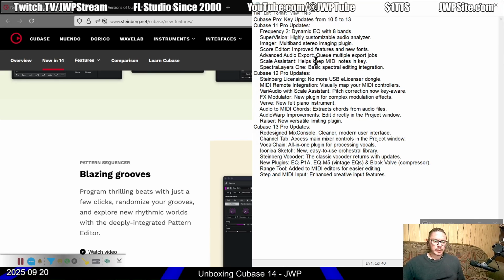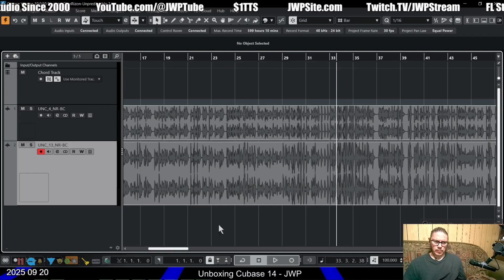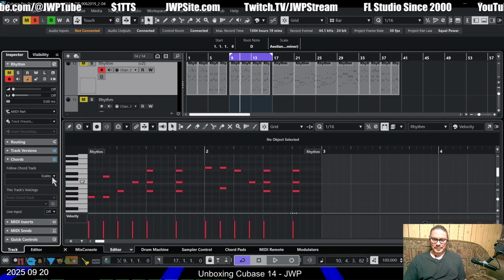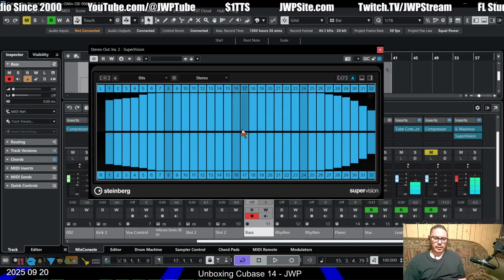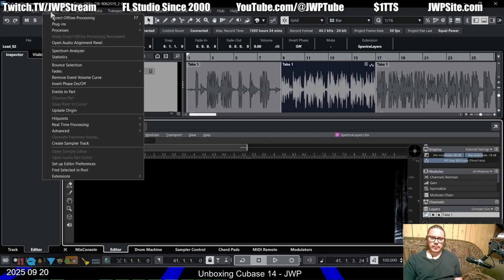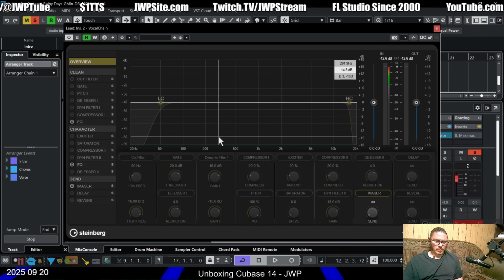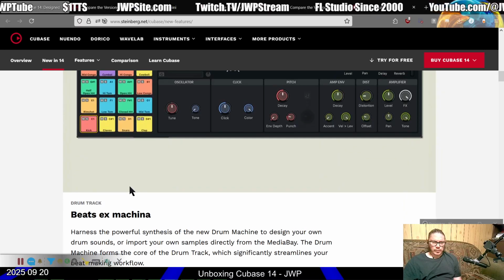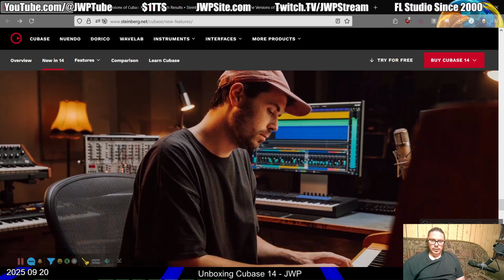Unboxing ( Part 17 ) - JWP - Cubase 14 Pro - 20250920